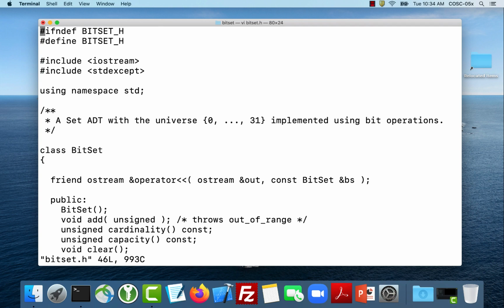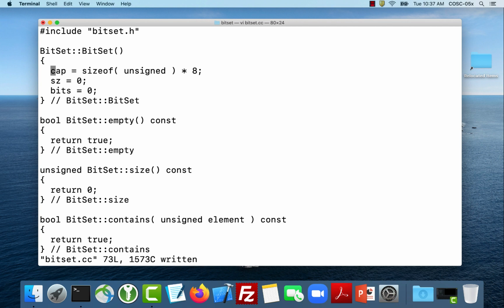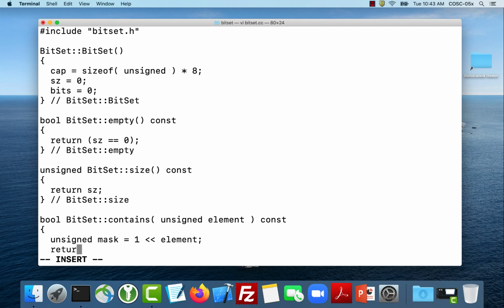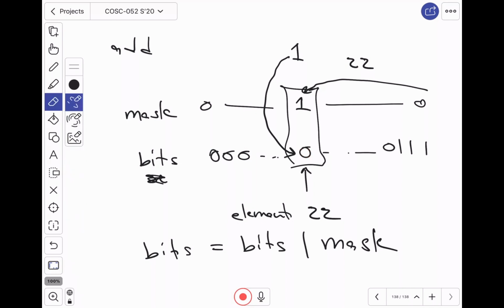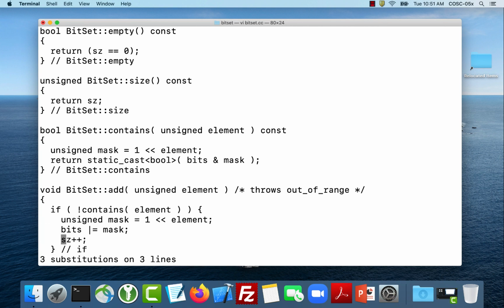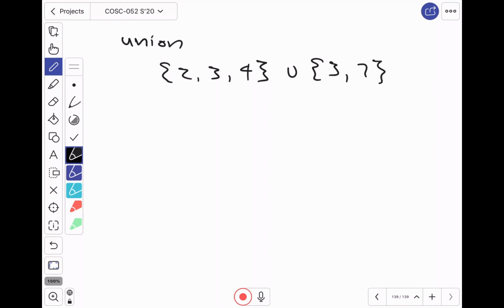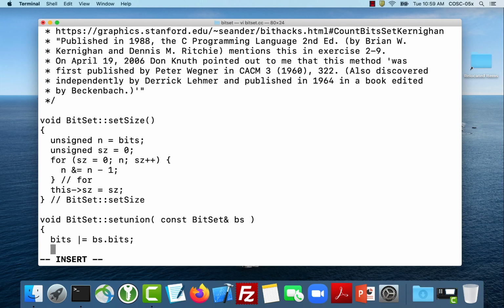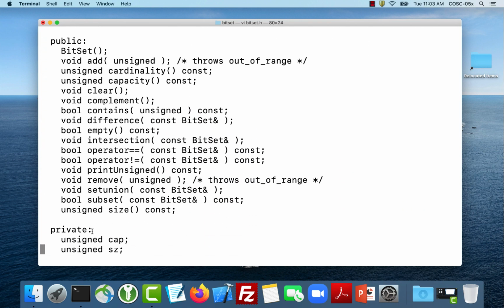BitSet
This video shows how to implement a Set ADT as the BitSet class using bit manipulations.